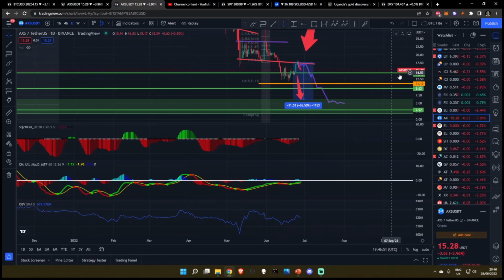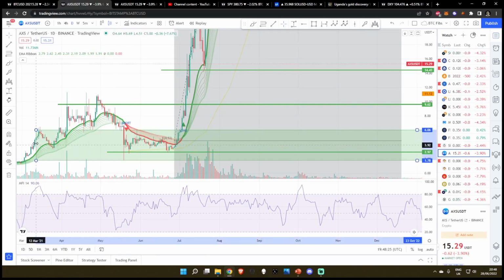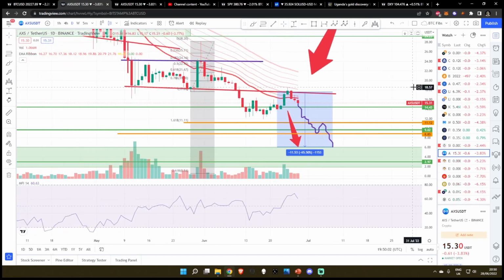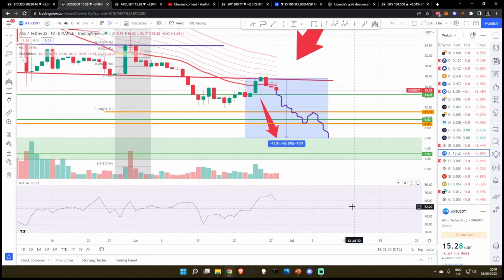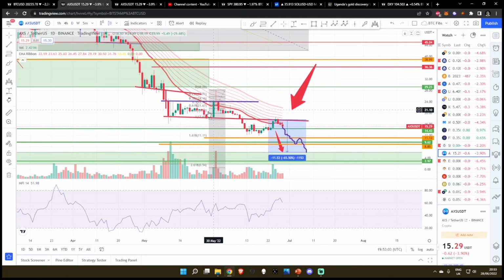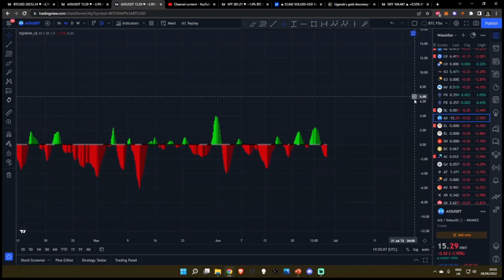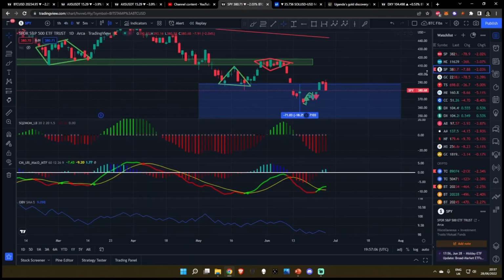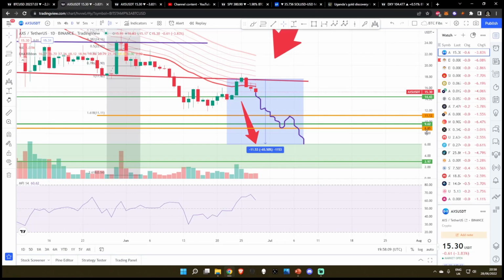Why $6 Axie Infinity Is In Play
Why $6 Axie Infinity Is In Play - Crypto Technical Analysis and Price Prediction